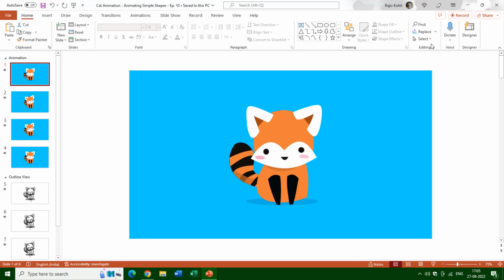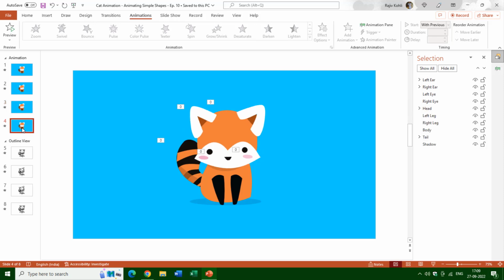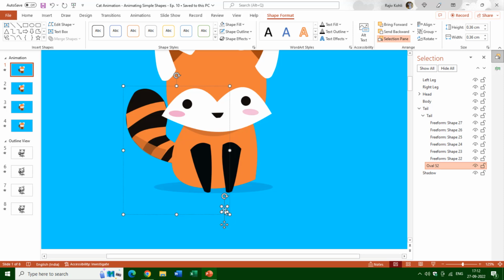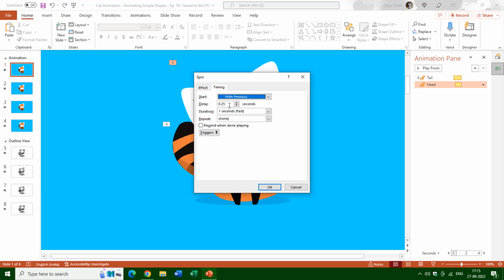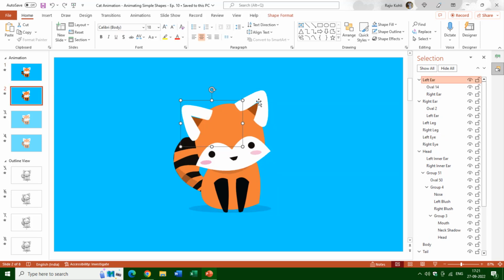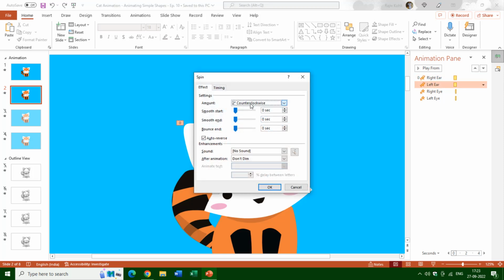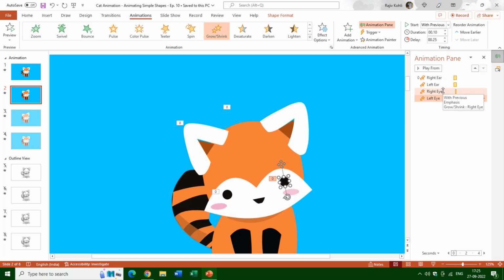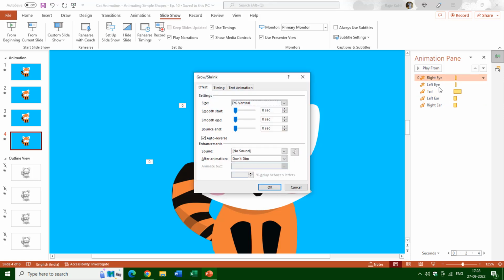Cat Animation in Microsoft PowerPoint Tutorial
In this video, we'll guide you through the process of creating a captivating cat animation inspired by the wonderful work of Erica Hannel on Behance.net.

Key Points Covered in this Tutorial:

1. Introduction to the Presentation: We begin by introducing the PowerPoint presentation you can download from the video description. This presentation contains all the shapes and animations needed to create the cat animation.

2. Essential Tools and Techniques: Learn how to use the Selection Pane and Animation Pane. Understand the importance of grouping and ungrouping shapes for effective animation.

3. Animating the Tail and Head: On the first slide, we focus on the tail and head of the cat. We apply Spin Emphasis animation to these elements, rotating the tail 10 degrees clockwise and the head 10 degrees counterclockwise. Discover how to create a custom anchor point for precise animation.

4. Continuous Loop: We set the first slide to loop continuously, giving you a preview of how the tail and head move together to create a lifelike cat animation.

5. Animating the Eyes and Ears: On the second slide, we delve into the eyes and ears of the cat. These elements are ungrouped from the head to apply specific animations. Custom anchor points are established for both ears to create precise rotations. Witness the right ear rotating 8 degrees clockwise and the left ear rotating 2 degrees counterclockwise. Learn how to simulate eye blinking using the "Grow/Shrink" effect.

6. Efficient Animation Copying: Save time by using the Animation Painter to copy animation effects from one object to another, simplifying the process of applying identical animations to different shapes.

7. Returning to the Original Position: The third slide shows how to rotate the head and reposition the eyes and ears back to their original state, mirroring the first slide's animation. This step completes the animation loop, bringing the cat back to its initial position.

8. The Grand Finale: Slide Four: On the fourth slide, the tail and ears are animated again, alongside the eye-blinking effect. Witness the cat animation come to life, showcasing the potential for complex yet easy-to-achieve animations in PowerPoint.

9. Custom Anchor Points in Action: Throughout the tutorial, we highlight the importance of defining custom anchor points. These anchor points enable precise animations, making the cat animation look more natural and engaging.

Now it's your turn to try it out! Download the presentation, follow the tutorial, and impress your audience with animated PowerPoint presentations that stand out.

Transform your PowerPoint presentations with these amazing animation techniques and let your creativity shine!

👌 Recommended Videos:
Expand your PowerPoint skills with this insightful tutorial on defining anchor points: "How and Why to Define Anchor Point in PowerPoint"